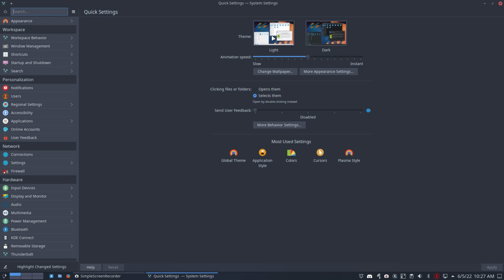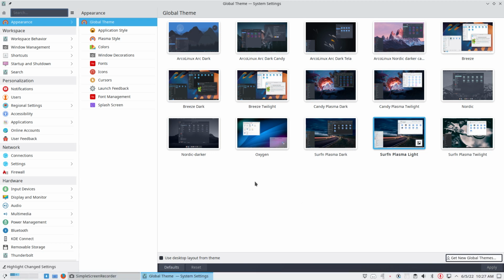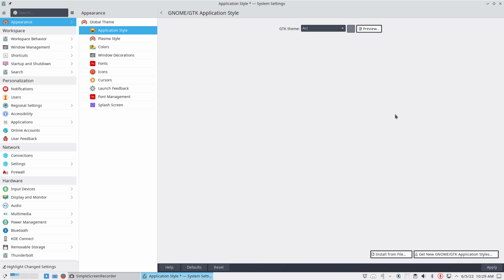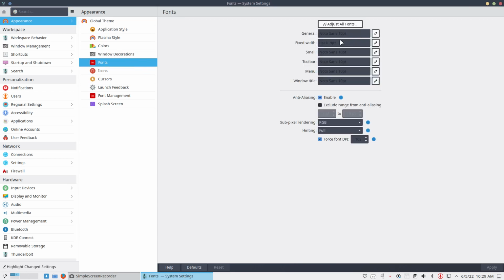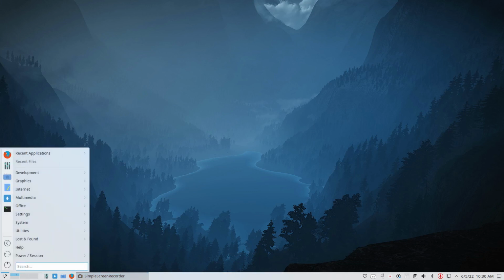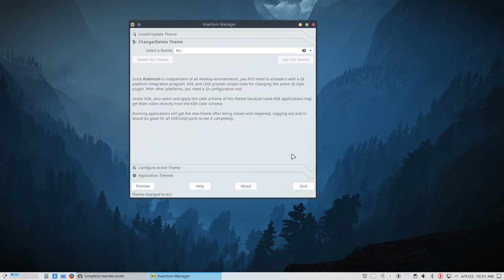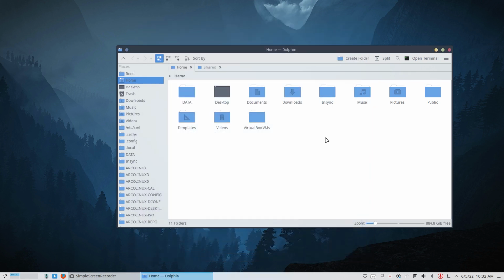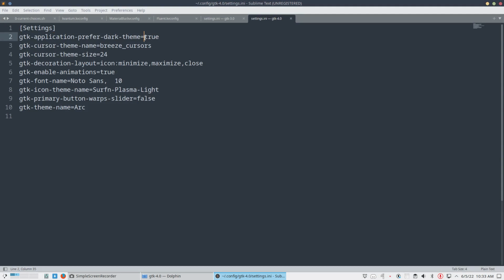ArcoLinux : 2882 New Plasma has a dark theme - I want my light theme back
How to make the ArchLinux Tweak Tool light / bright